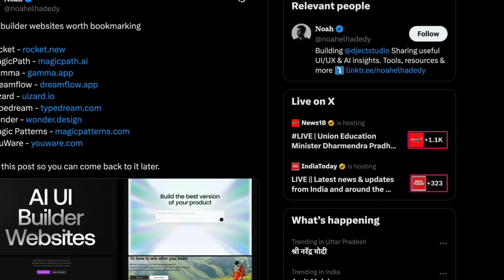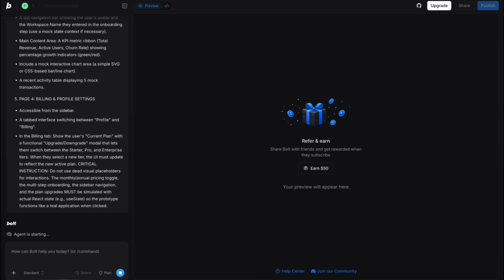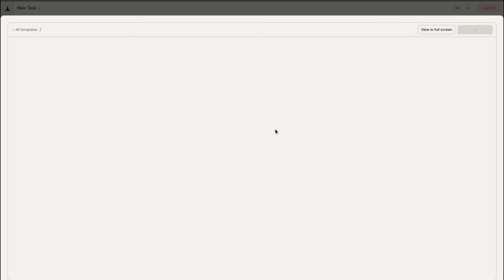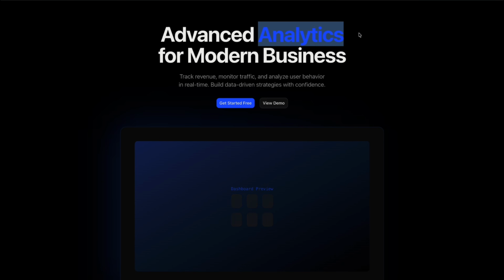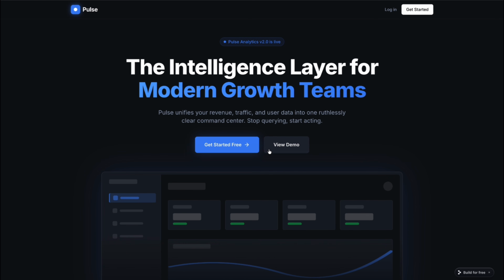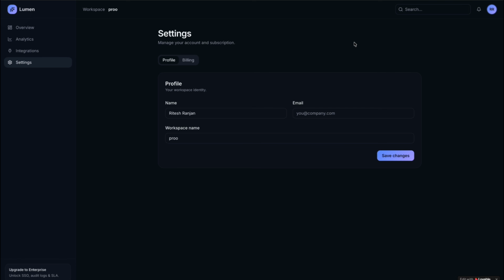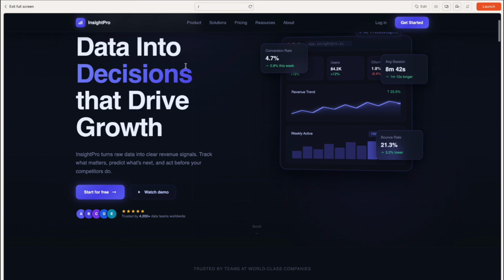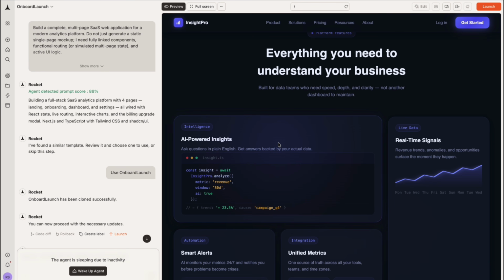I Built a $10,000 Multi-Page SaaS App in ONE Prompt (Rocket.new) 2026 | Claude Code Alternative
🚀 Can you actually build a multi page app with AI that is production-ready and worth $10,000, using just a single prompt?

In this video, we are on the hunt for the best ai app builder 2026. I put 5 major AI web builders to a brutal, identical stress test to see who comes out on top in the ultimate showdown of v0 vs lovable and replit agent vs lovable. Most AI coding tools generate pretty landing pages, but completely break down when it comes to deep multi-page state management, user dashboards, and complex interface logic.

Watch this complete rocket.new review and rocket new tutorial as the rocket.new app builder takes on an advanced SaaS brief. We are going to see how rocket new ai generates a deeply integrated, full-stack application with real data tracking, functional analytics filters, active billing toggles, and seamless navigation—proving you can generate full stack app with ai from ONE single prompt! 🤯

If you are a founder or exploring web development ai and ai software engineering, and want to build saas with ai without spending months writing code from scratch, this video is for you. Whether you need a powerful no code saas builder, a solid bolt.new alternative, a v0 vercel alternative, or a highly capable lovable ai alternative, we cover it all. We also discuss how these platforms act as a powerful claude code alternative for developers looking for claude code free workflows or those who want to leverage claude ai and free ai systems.

🔥 Get My Advanced SaaS Mega-Prompt: Check pinned comment

📥 WHAT YOU’LL LEARN IN THIS VIDEO:
✅ The $10,000 SaaS Brief: The exact multi-page requirements we threw at every AI builder.
✅ The Showdowns: Analyzing the strengths of Gorgeous UI vs Backend logic in v0 vs lovable and replit agent vs lovable.
✅ The Rocket.new Deep Dive: How a single prompt generated a complete, interactive SaaS web app.
✅ Live Dashboard Audit: Testing real analytics, interactive filters, user onboarding, and billing settings.
✅ Best AI Tools Leaderboard: Ranking all 5 AI web builders based on prompt accuracy and app completeness.
✅ Bonus Workflows: How to integrate these builders alongside claude ai free unlimited prompting for maximum deployment speed.

Chapters
0:00 - Intro: The $10,000 Multi-Page SaaS Prompt Stress Test
0:43 - Submitting the Identical Prompt Across 5 Major AI App Builders
1:28 - Step 1: Approving Specs & Architectures (V0, Bolt, Replit, Lovable & Rocket.new)
2:57 - Test 1: V0 by Vercel — Output Review & Multi-Page Functionality
4:05 - Test 2: Replit Agent — Output Review & Missing Route Errors
4:46 - Test 3: Lovable.dev — Output Review & Dashboard Navigation
5:28 - Test 4: Bolt.new — Output Review & UI Polish
6:10 - Test 5: Rocket.new — Output Review & Fully Functional App Breakdown
7:14 - Final Verdict & Rating the Winner